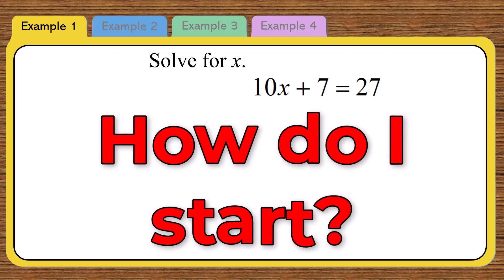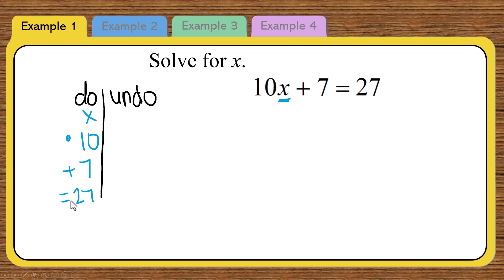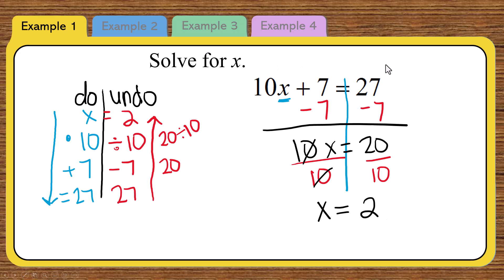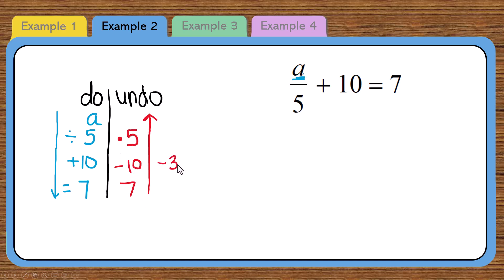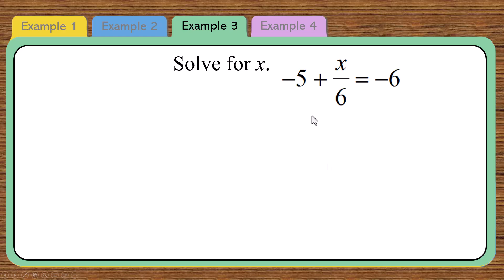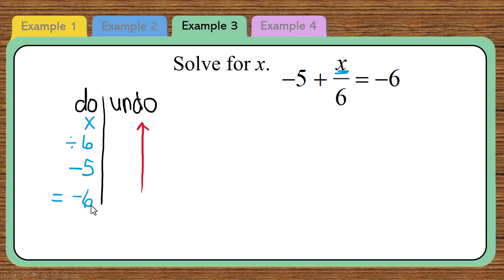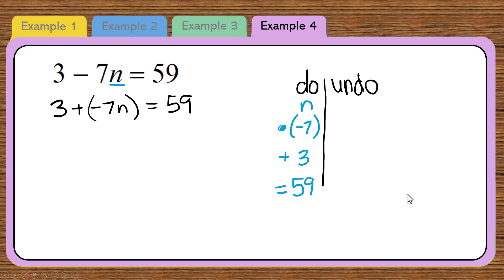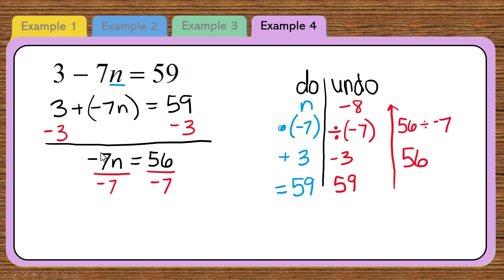Wish I Knew This Method YEARS Ago!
KNOW how to start EVERY TIME!  Solve 2-step equations using the Do|Undo Method.